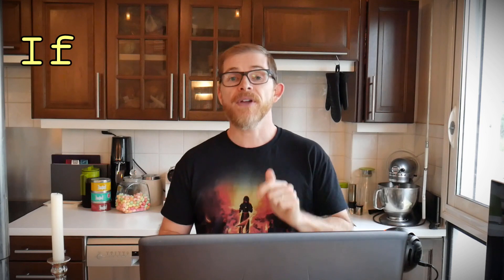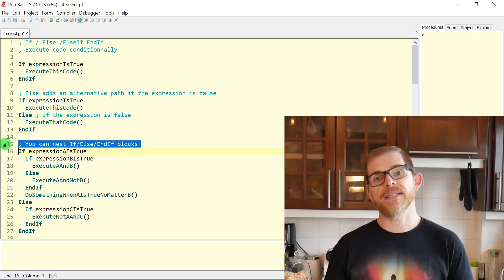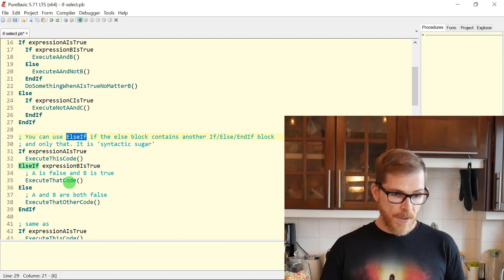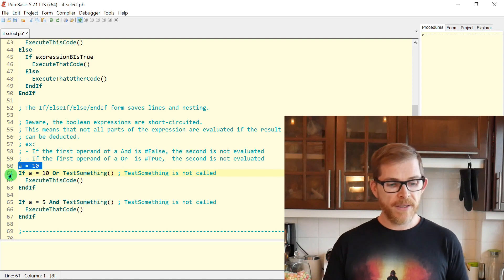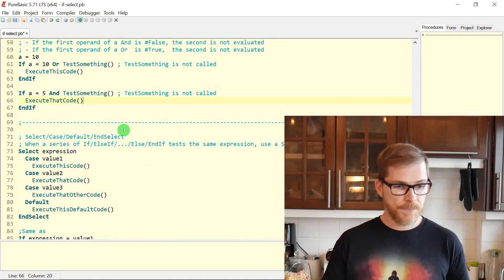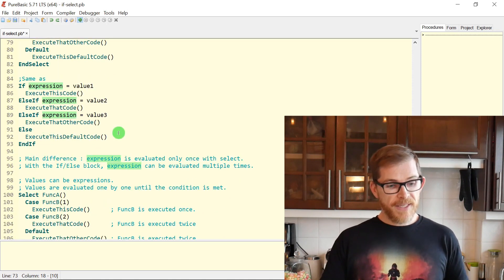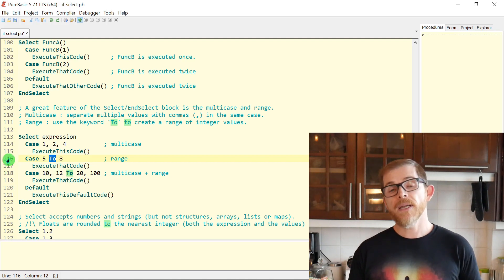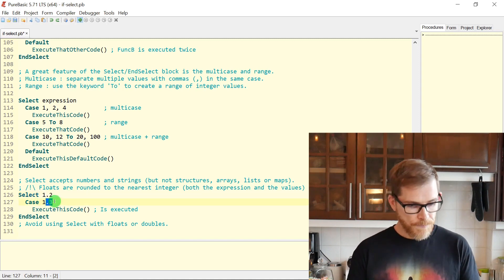PureBasic 101 - If and Select Keywords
Learn the fundamentals of PureBasic. In this PureBasic 101 series, I cover the language, the IDE, the tools and some programming tips and techniques.

In this episode, I present the conditional keywords IF and SELECT.